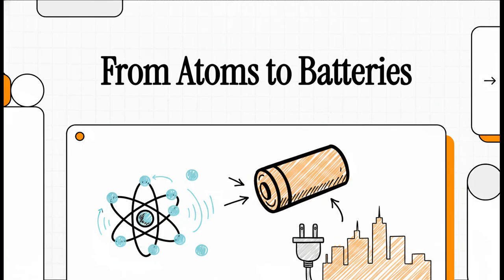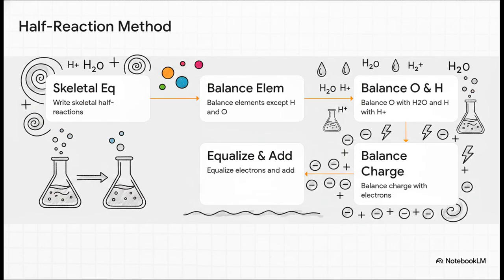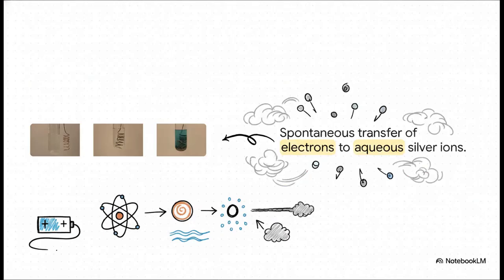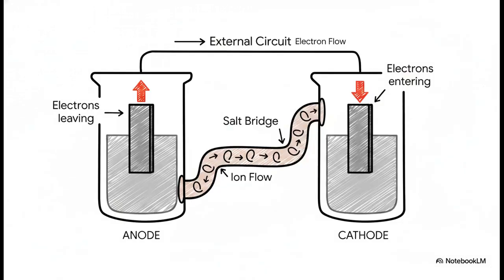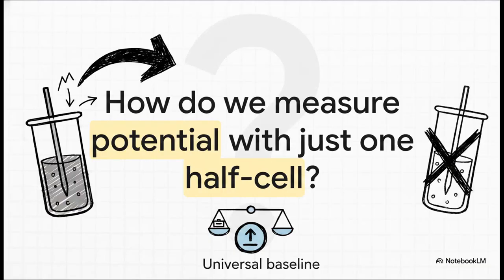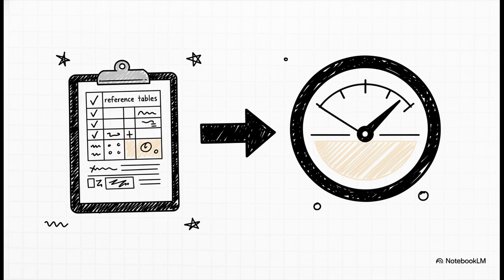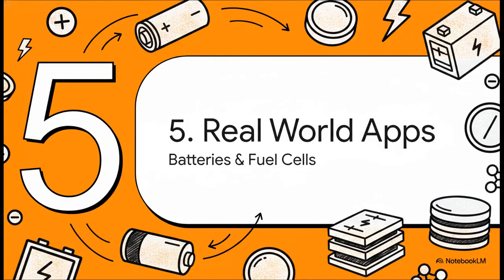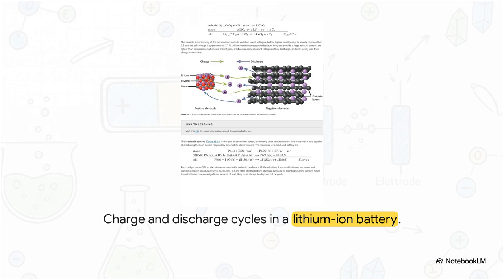From Atoms to Batteries